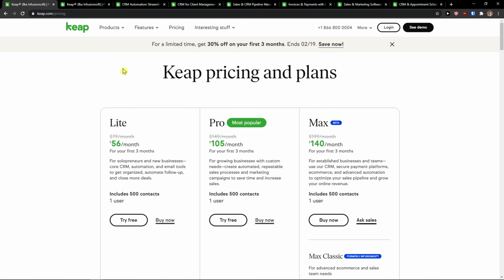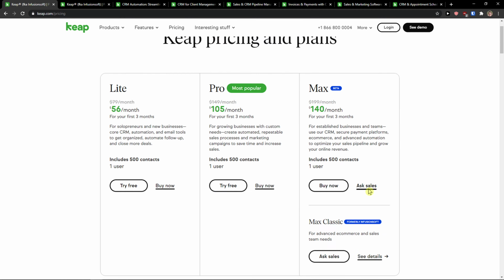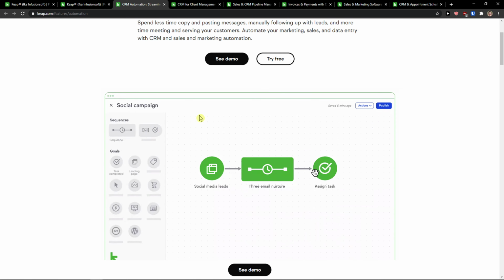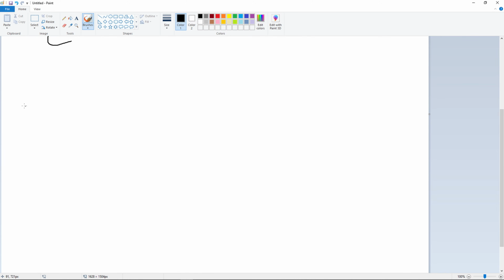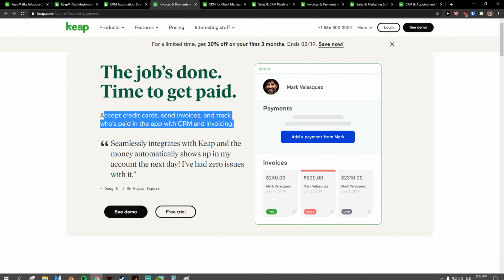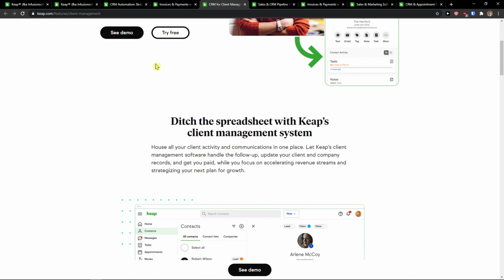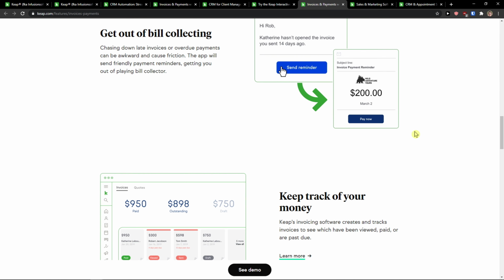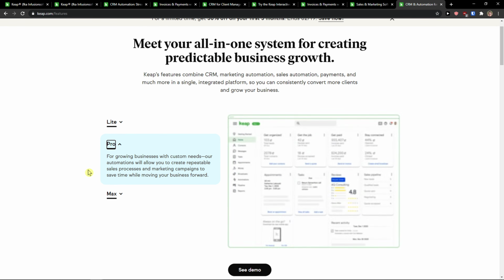Keap Review - Best Automation Tool For your Business (2021)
In this video you will find out about Keap Review

GET AMAZING FREE Tools For Your Youtube Channel To Get More Views:
Tubebuddy (For GROWTH on Youtube):